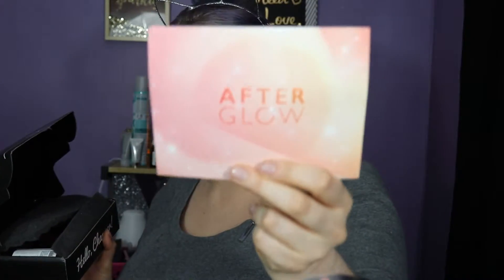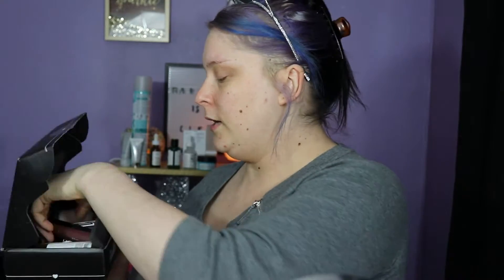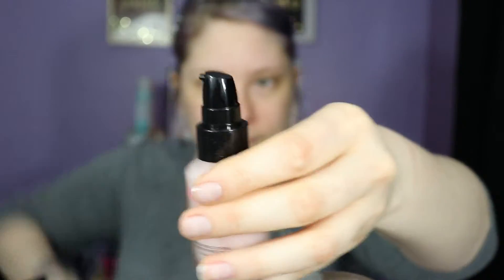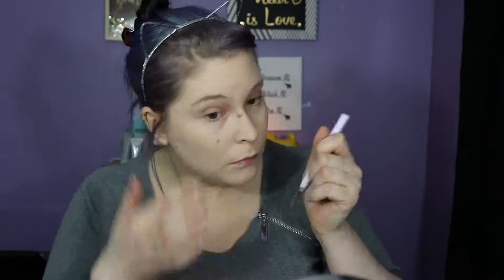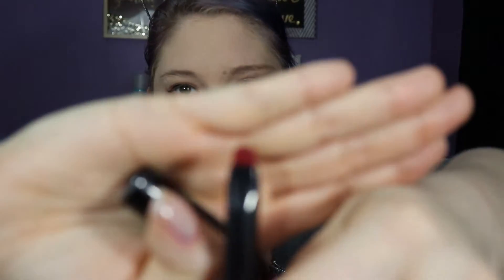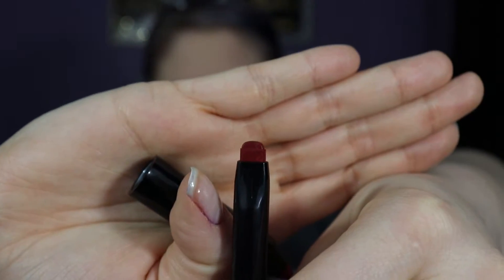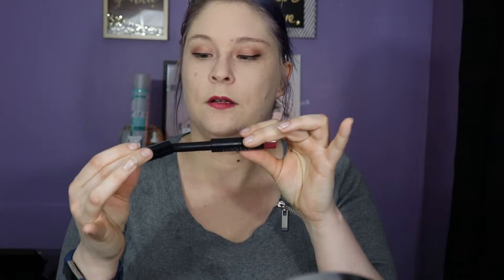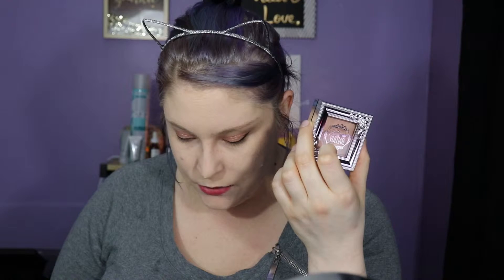FEBUARY BOXICHARM TRY ON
Hey Makeupjunkies!

Here is my febuary boxing charm try on